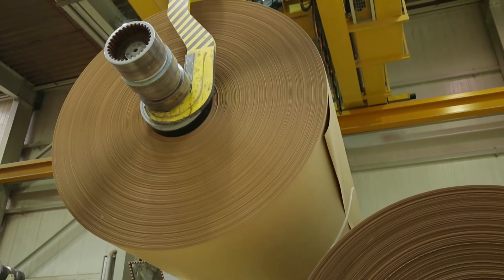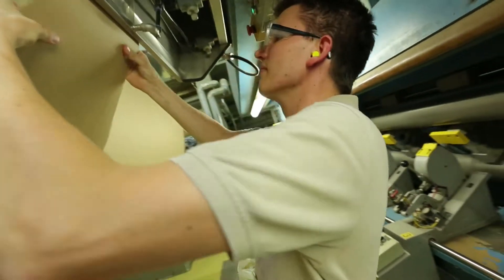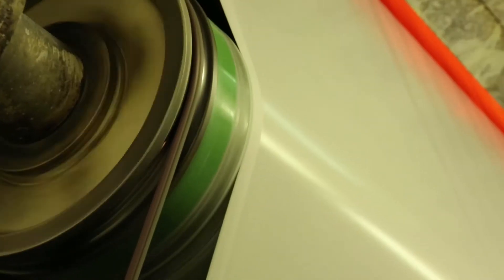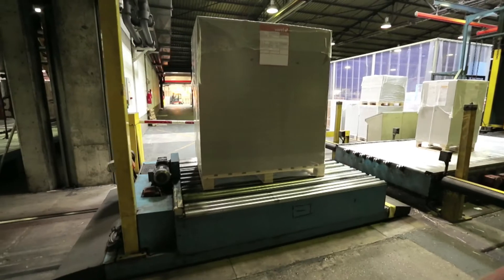The Papier- und Kartonfabrik Varel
We produce the heart of your packaging. No matter what kind of paper and board you’re looking for – you’ll  nd the right product at Papier- u. Kartonfabrik Varel. Using waste paper, we manufacture a broad range of variants according to individual speci cations and requirements and o er you com- prehensive consulting. On request, we will support you with ser- vices going even beyond that. To be able to supply your company appropriately, we coordinate the production processes with you and always maintain su cient material at our warehouses in line with the order.